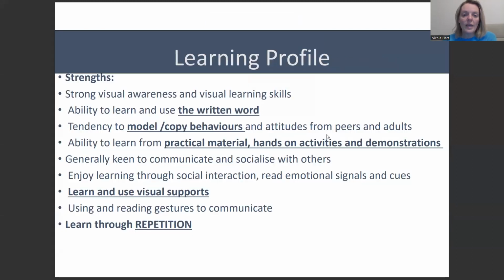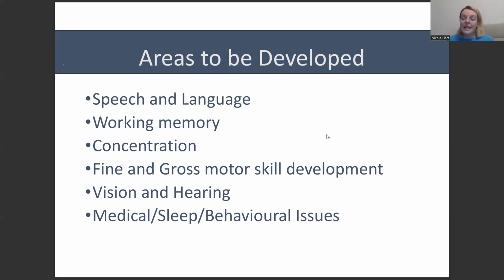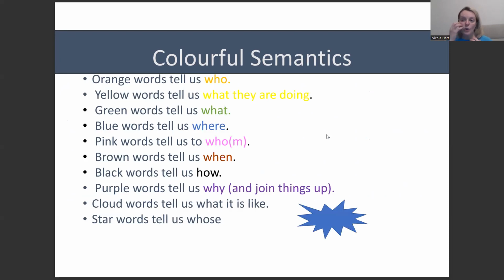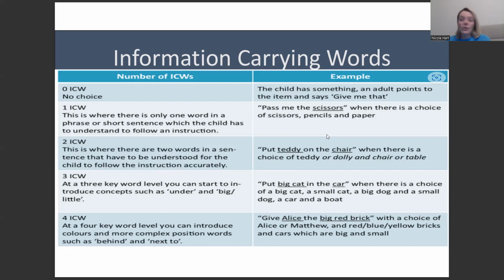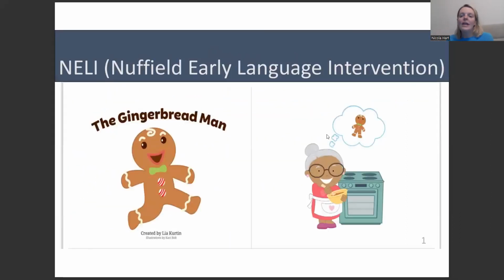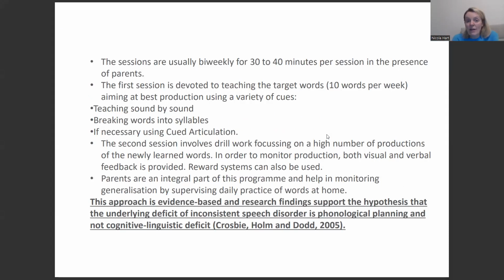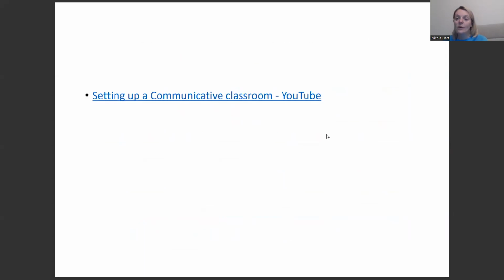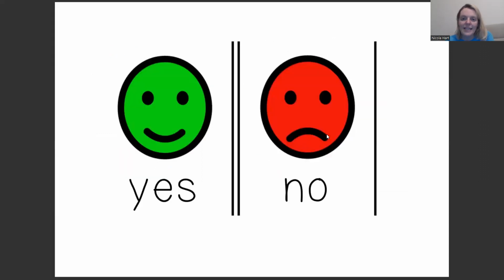WEBINAR: Supporting Speech, Language and Communication in the Classroom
Olive Buckeridge, B.A., BSc, MIASLT
Early Years Specialist, Down Syndrome Ireland